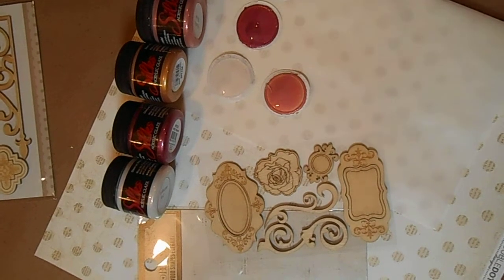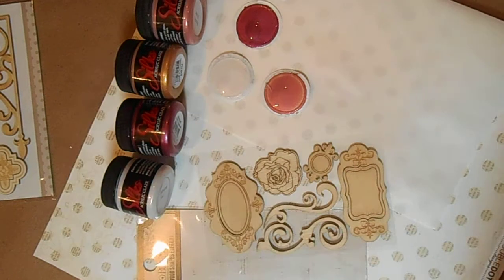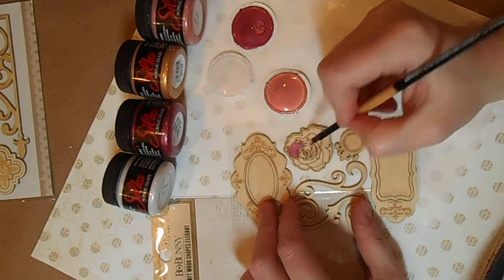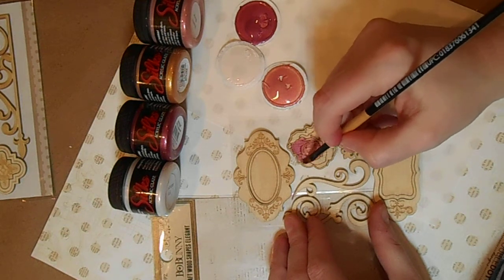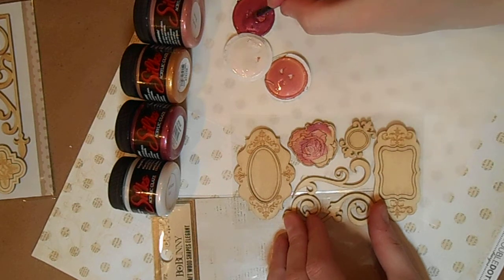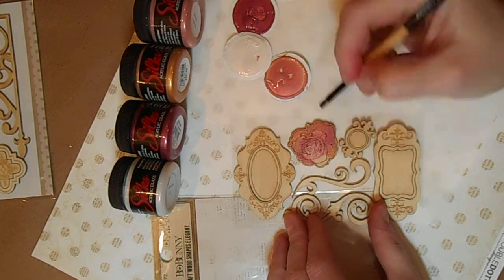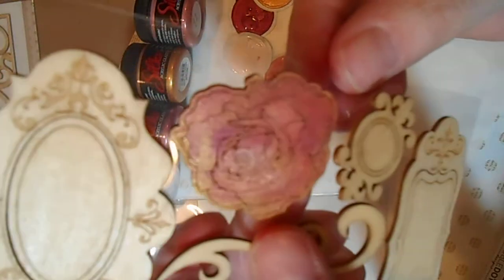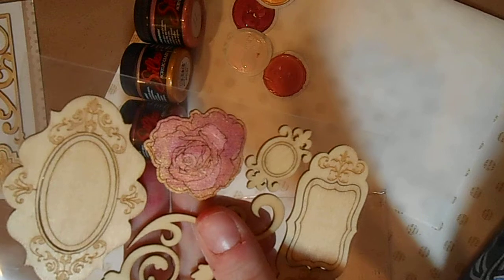Angela Anderson Demonstrates Dynasty Black Gold Wave Brush, ColourArte Silks & BoBunny's Kraft Wood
Angela Anderson Demonstrates Dynasty Black Gold Wave Brush, ColourArte Silks Paints and BoBunny's Kraft Wood Shapes